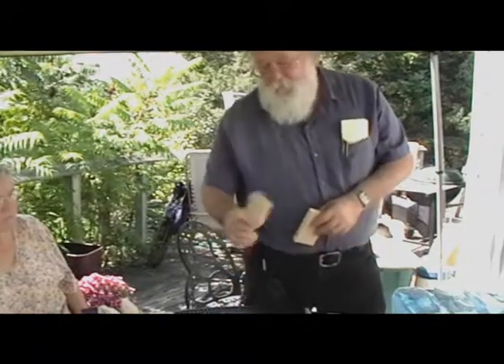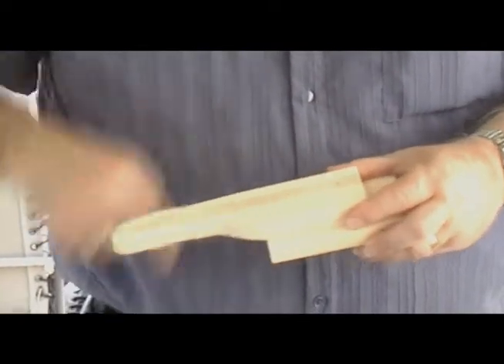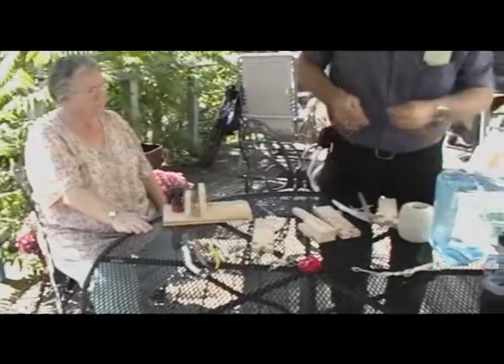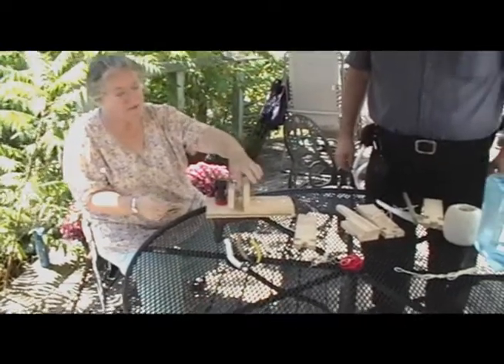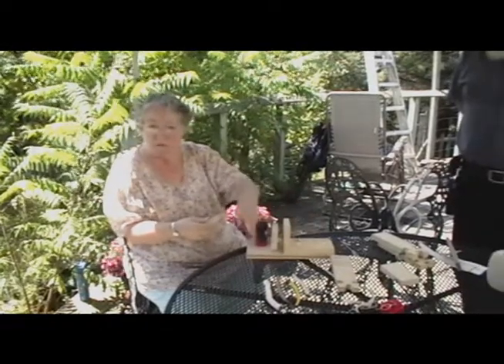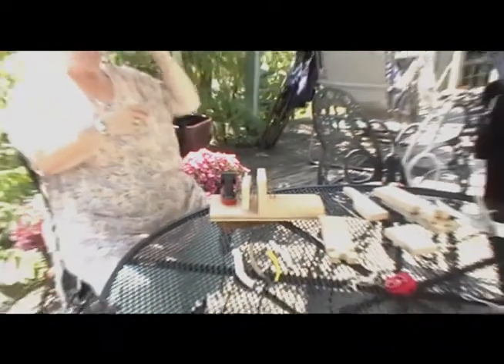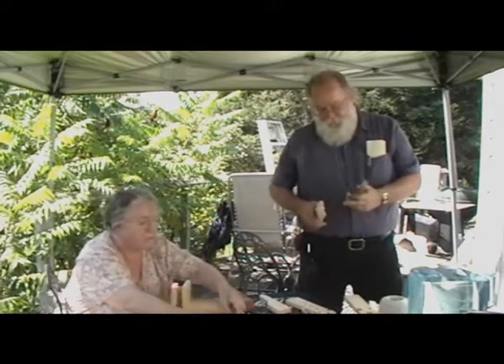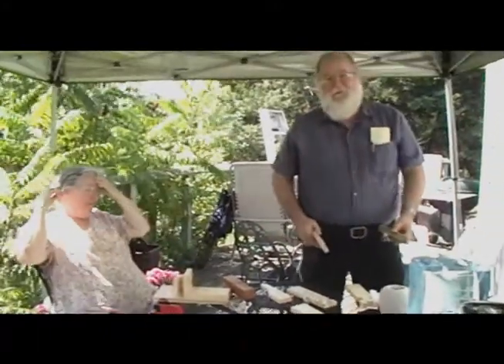Rope Making - Part 2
This activity teaches about rope structure and how to create natural fiber-based ropes! This activity is part of Plants and Textiles, an online curriculum that focuses on past and present technologies that convert plant materials into fibrous products.